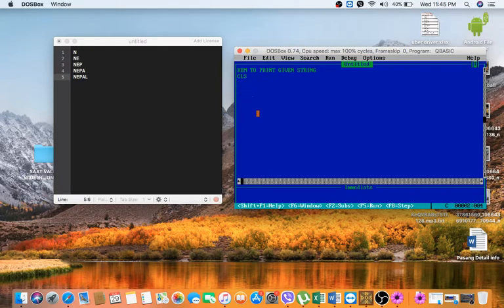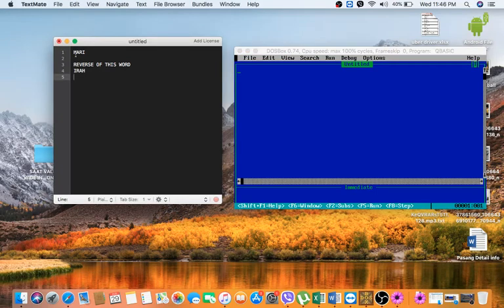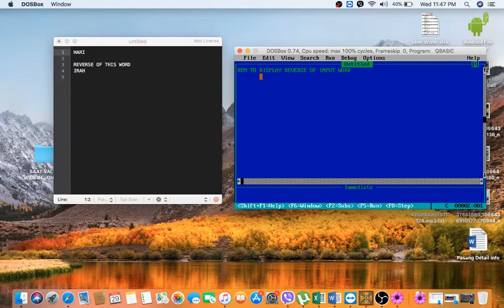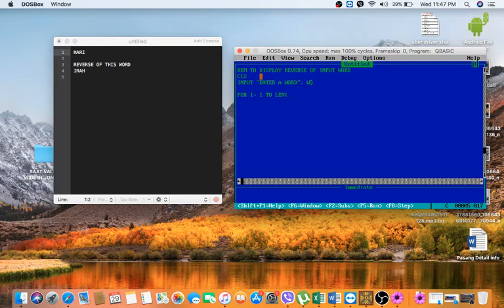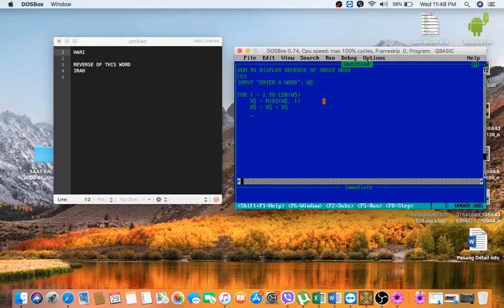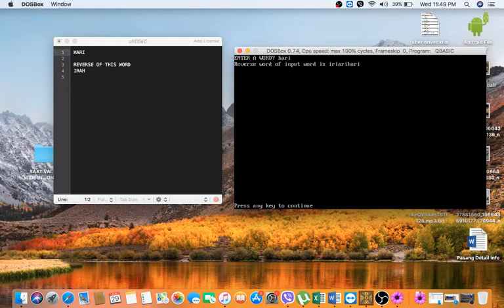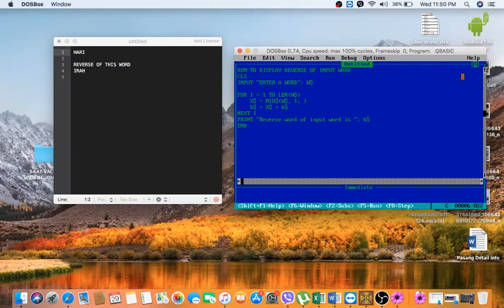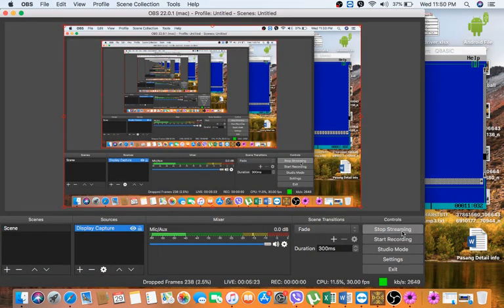QBASIC- REVERSE STRING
QBASIC program to print input string/word in reverse
e.g.  INPUT WORD- HARI
REVERSE WORD-IRAH